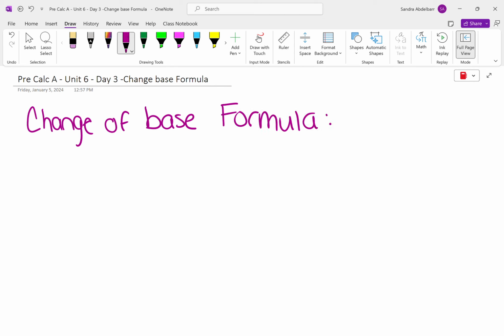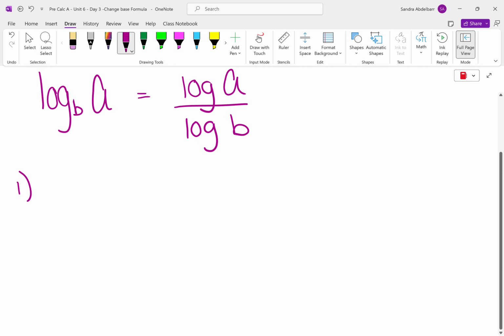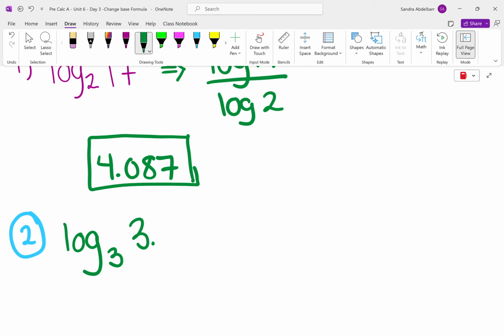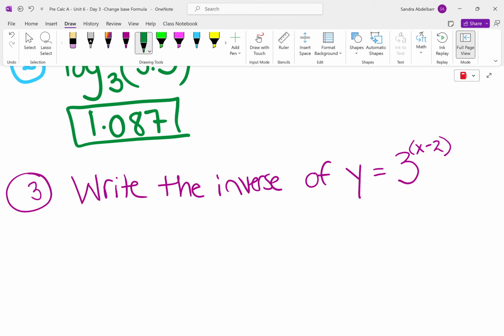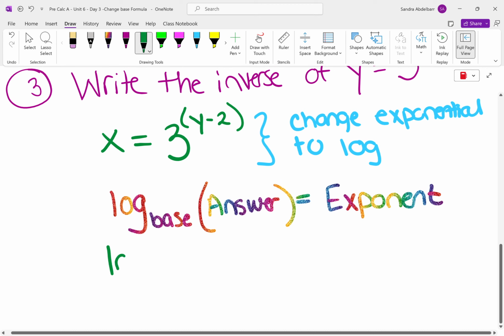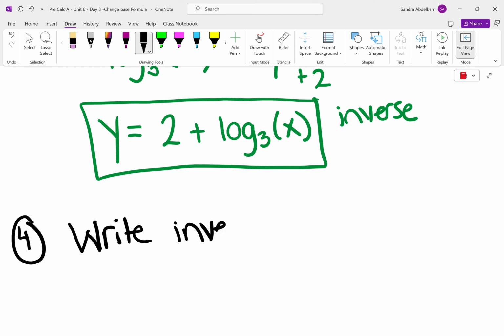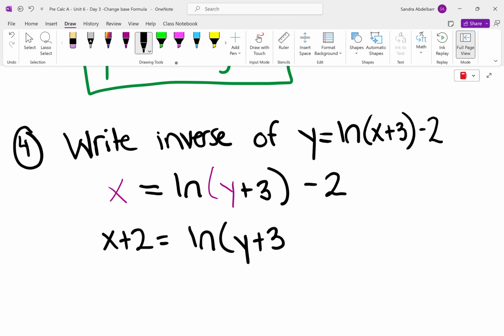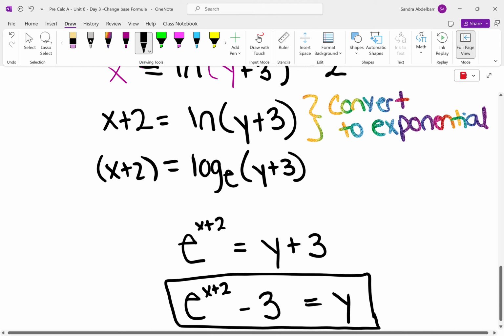Pre Calc A Unit 6 Day 3 Change base Formula